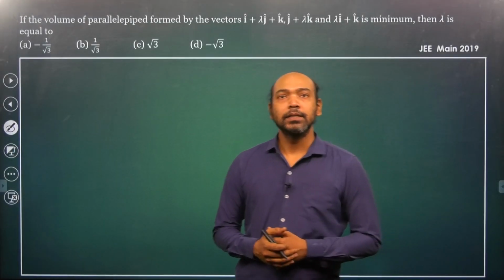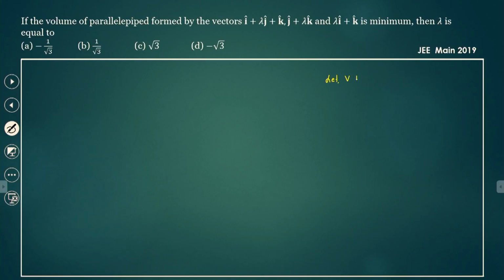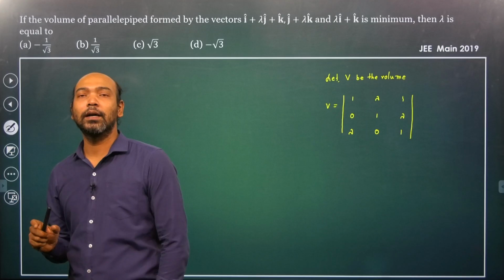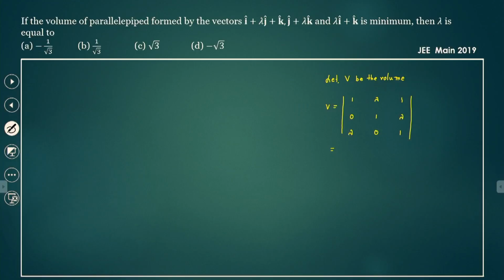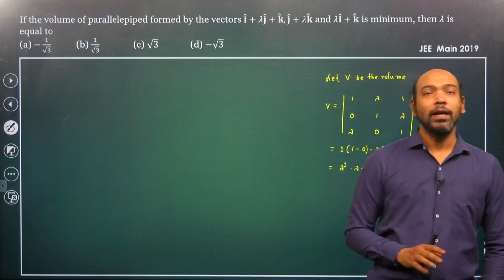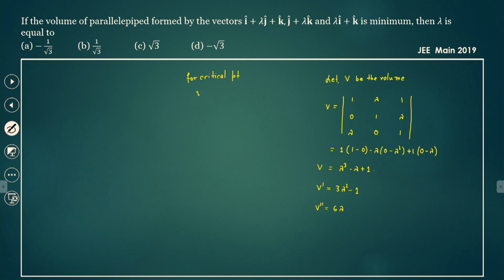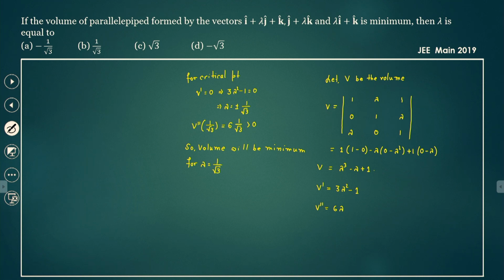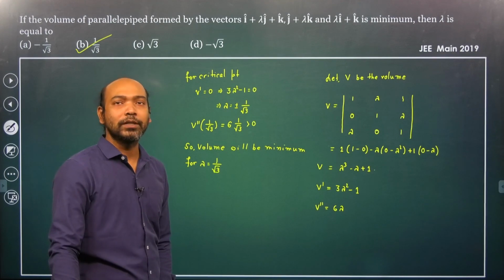Q 4 10 06 2022